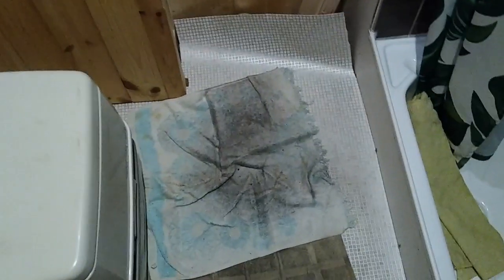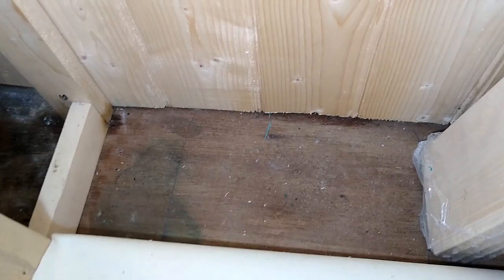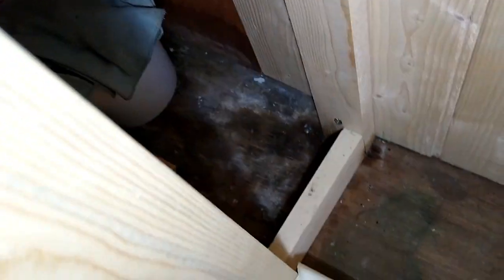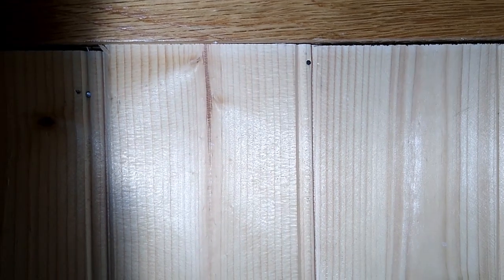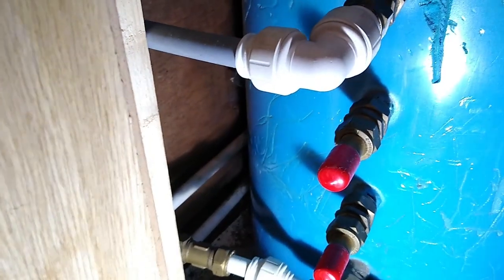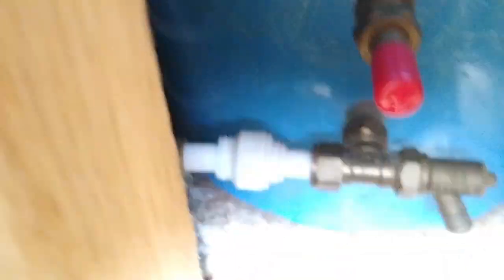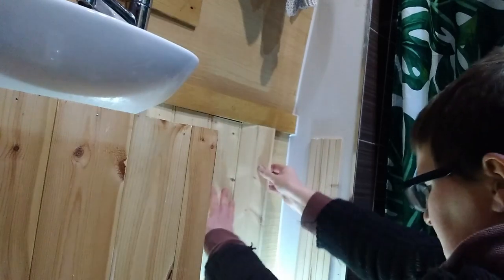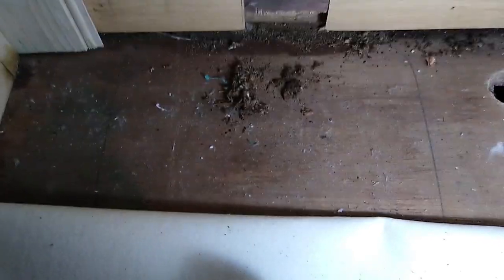44. Looking for a leak - Part One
Well here we go again, pulling up the bathroom floor.  This time not to replace it with something shiny and new, but to find the cause of a worsening damp patch!